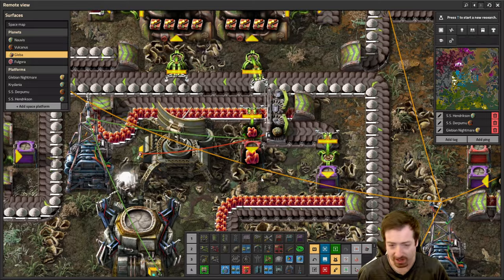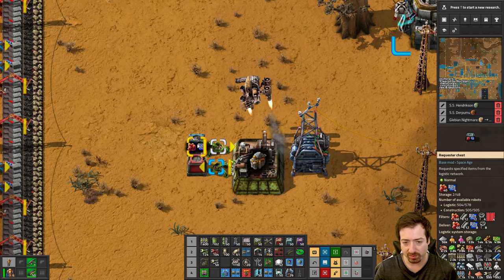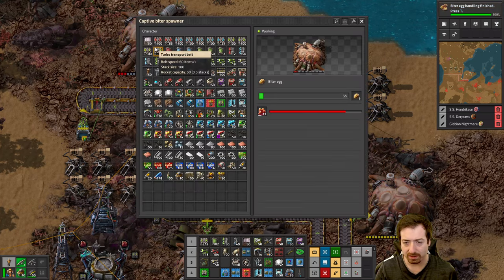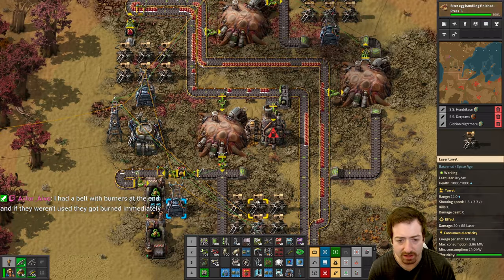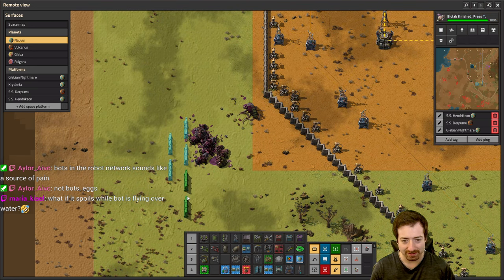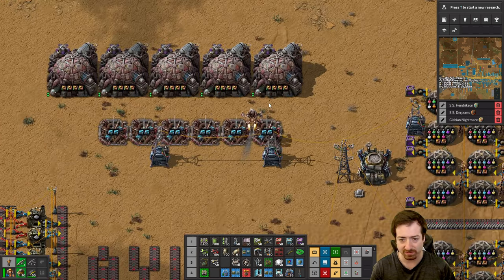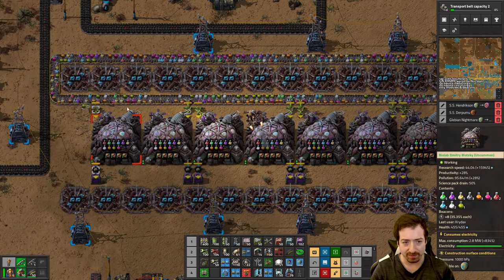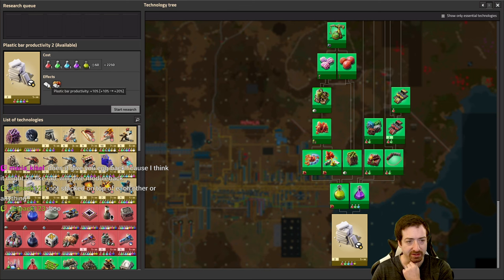Space Age #41 - Biter Capturing & Biolabs!